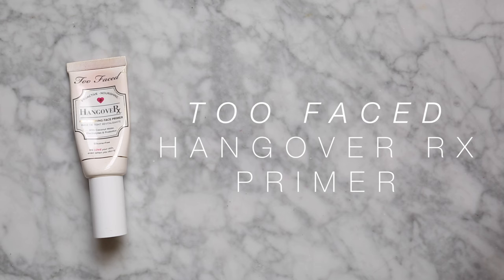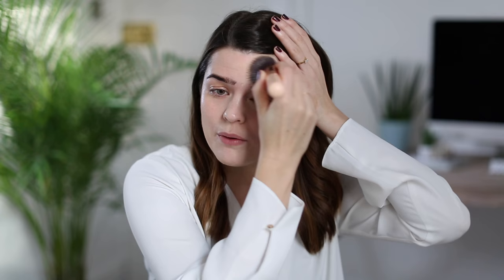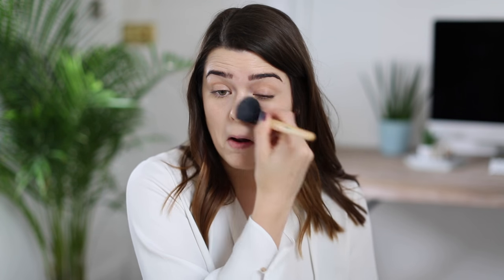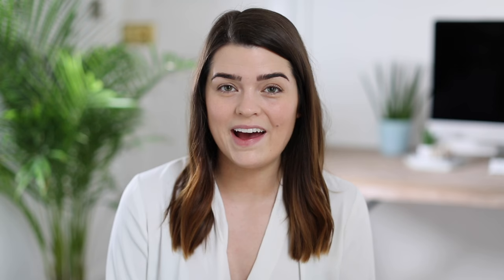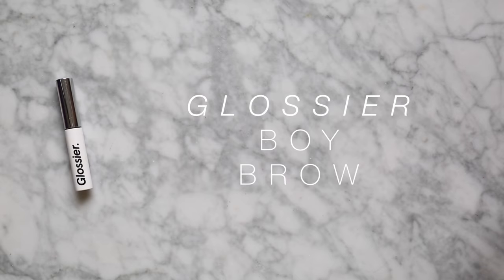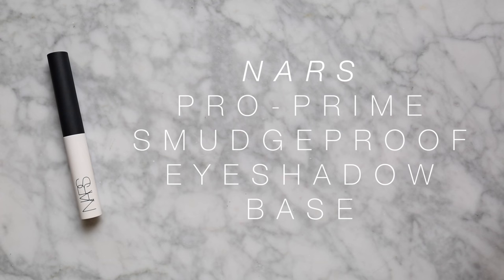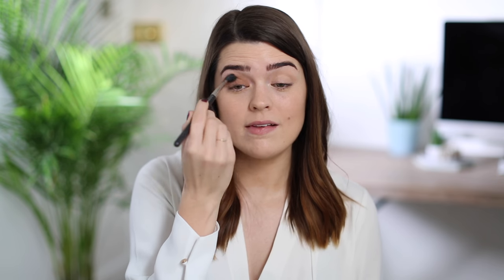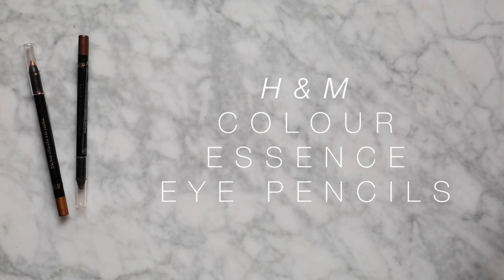2016 Makeup Favourites & Tutorial | The Anna Edit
The one where I show you my makeup favourites from 2016. WARNING: Do not make a drinking game out of this!

Jewellery - Claire Kinder Studio Turquoise Pip Ring & Nixon Kensington Nails - Smith & Cult Nail Polish in Dark Like Me

It Cosmetics Your Skin But Better CC Cream in Fair & Light